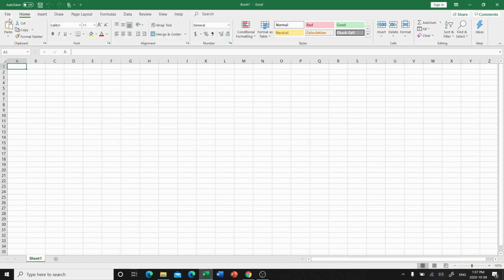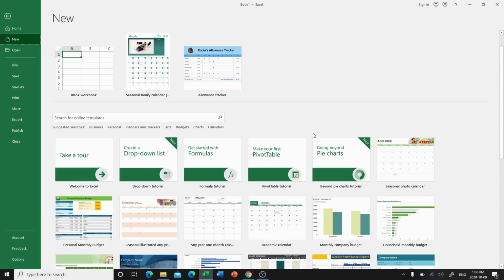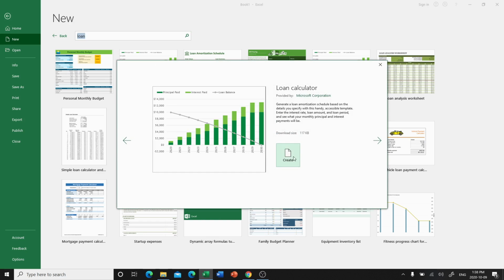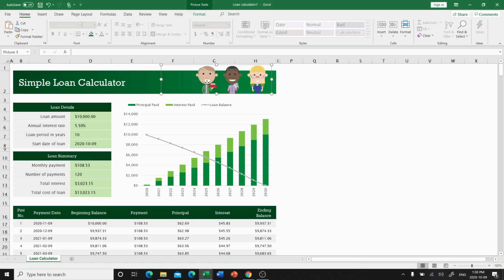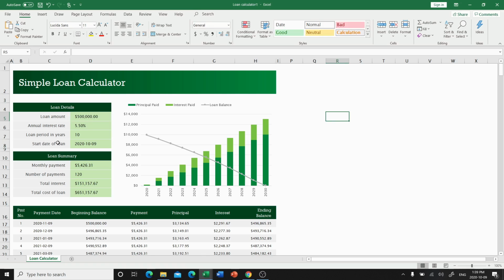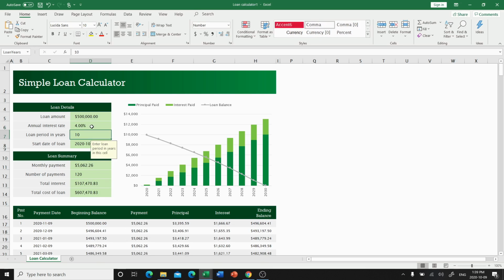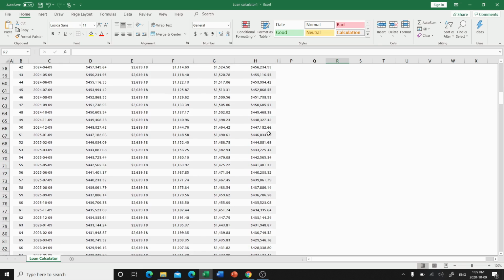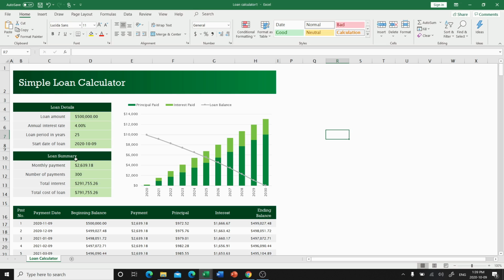How to Use Excel Without Knowing Anything About it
While you wont be able to solve complex equations with no excel knowledge, anyone can use these templates to achieve quite a few things. Its amazing what you can accomplish with just the templates.

Automatic transcript:
Hello and welcome to Don's PC guide. In this guide, I'm going to show absolute beginners to Excel, how to do a couple of templates. So these templates are going to be pre-filled all the calculations are already built into the program. All you have to do is fill out the values. So it's nice and easy. Literally, anybody could do this as long as you have Excel. So we're going to go to, we're just going to open up Excel, go to file, go to new, and then it'll show you all these templates. Now there's only going to be a few of them on the first page. Most important part is to search. These are the two I've opened recently.
We're going to go and do a loan calculator. Let's just type out loan. Here we go. So what kind of look do I want? Let's go for this one. Excellent. Now, nice and easy. If you ever want to print this off and you don't like the look of like say they put these people on, you can just take those off with cut. Go make it look a little bit more professional. Now let's say our loan amount is $500,000. The interest rate is 4%, whoa not 400, 4 percent loan period. Let's say it's 25 years there. So now it'll pull up every single payment when you pay it. How much of that goes to principal? How much of it goes to interest and how much of the principal you have remaining? And this is not an easy calculation, but Excel makes it so simple. There that's an easy tutorial on how to use templates.